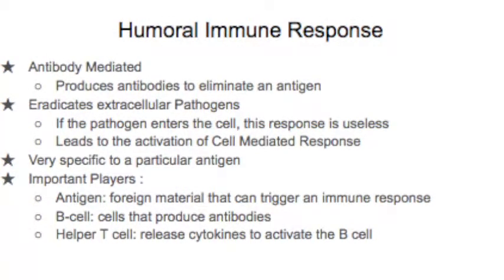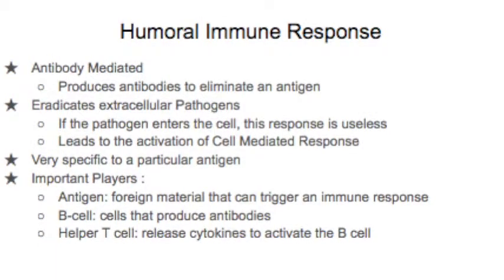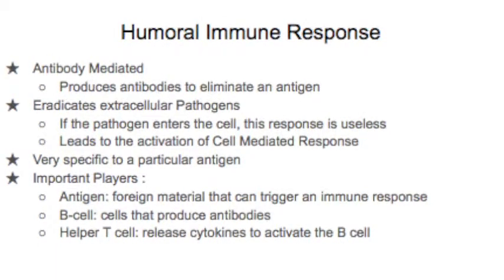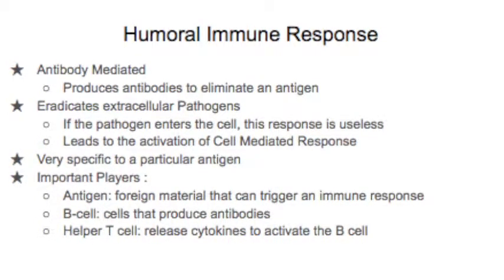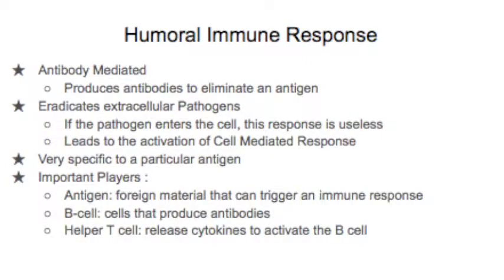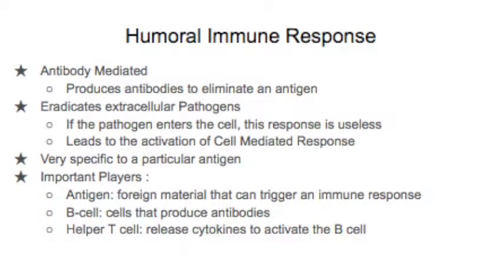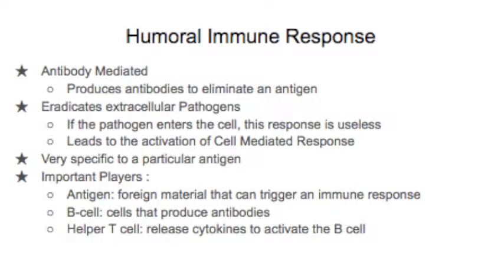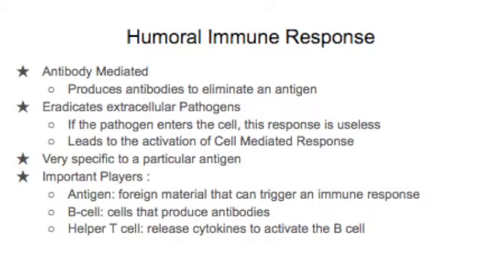Humoral Immunity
Activation of the humoral immune response.